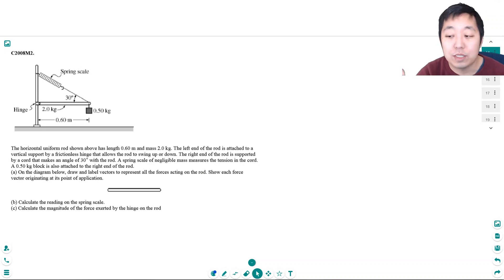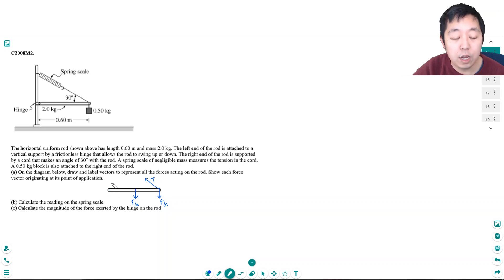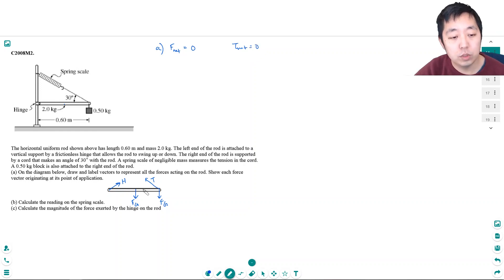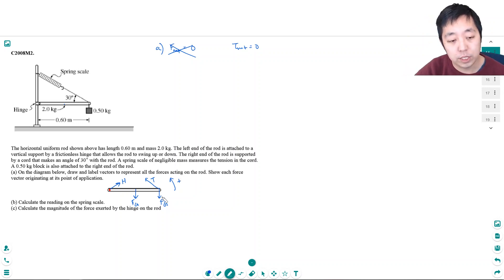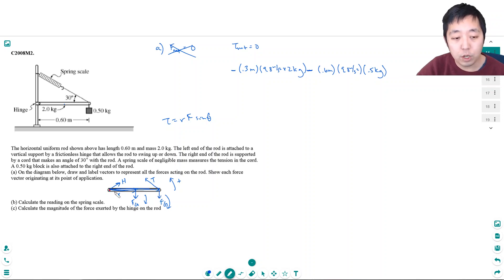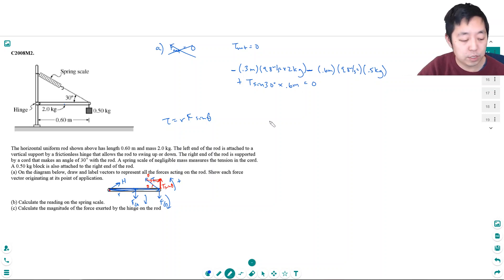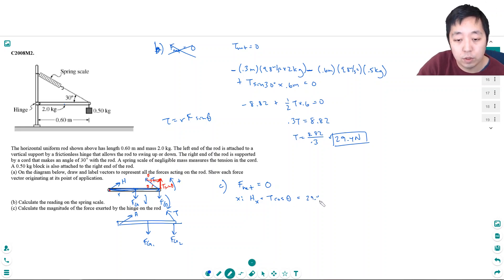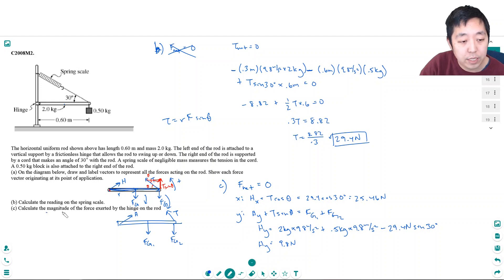AP Physics 1 Torque and Rotational Motion Free Response 14